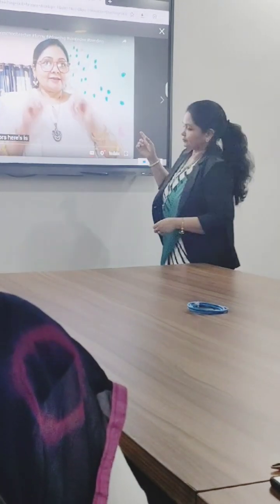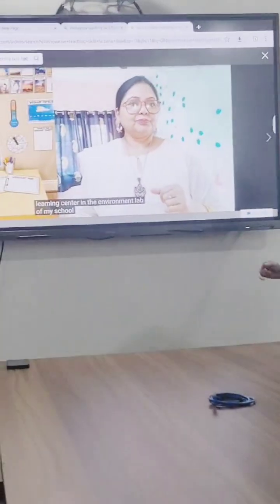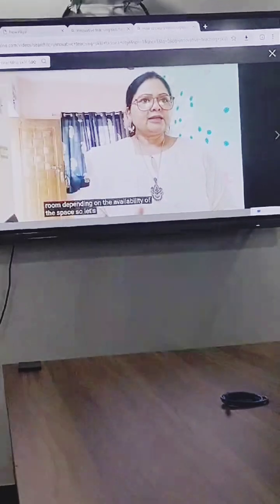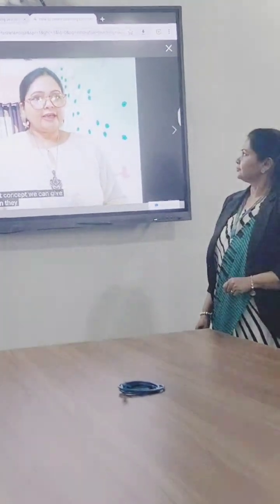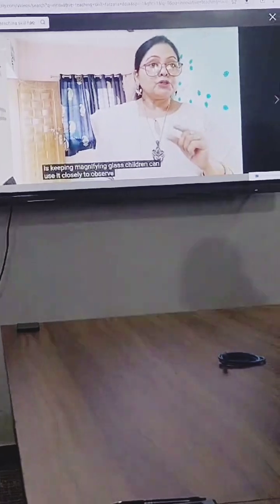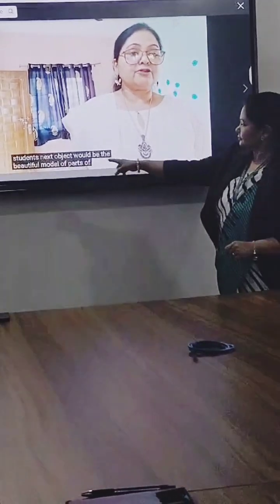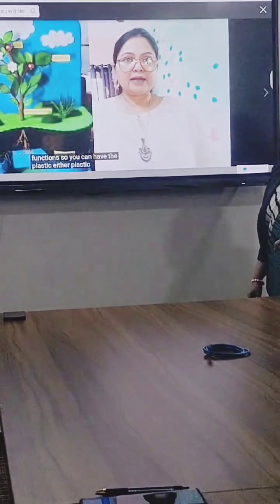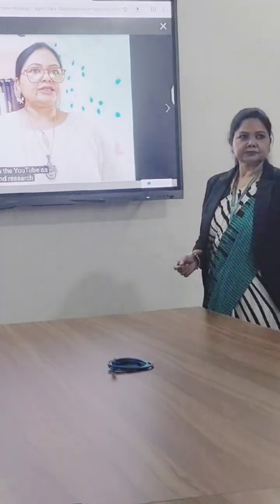How to create Learning Centres by Doja Ma'am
Creating a Science Centre

A Science Centre in a classroom or school is a dedicated space where children can explore, experiment, and engage with science concepts through hands-on activities. It fosters curiosity, critical thinking, and a love for discovery.